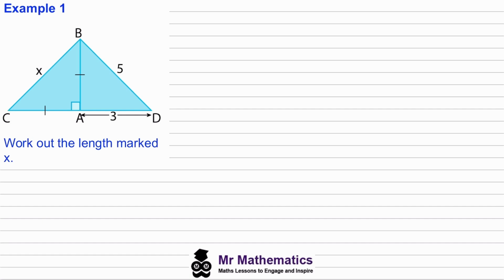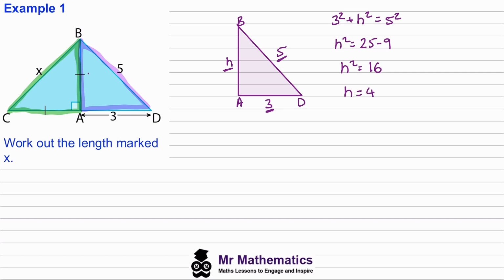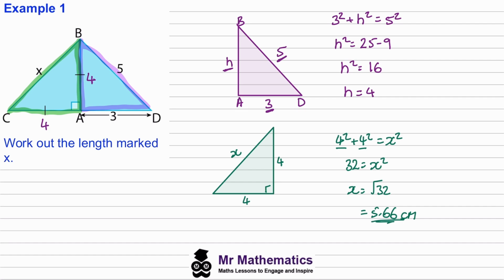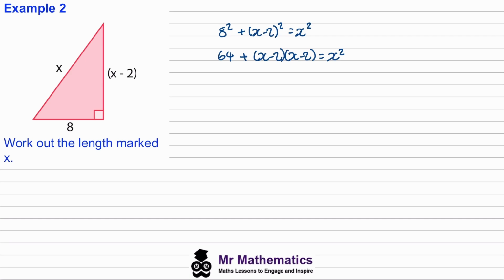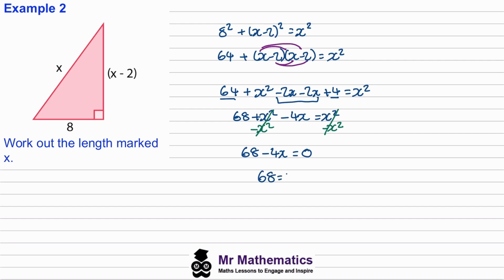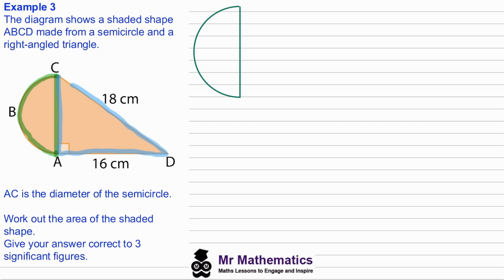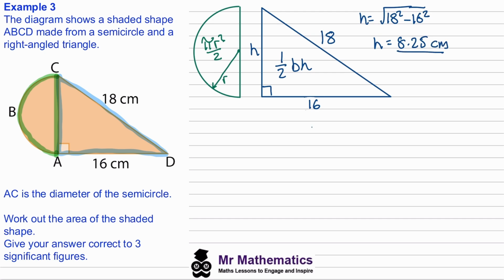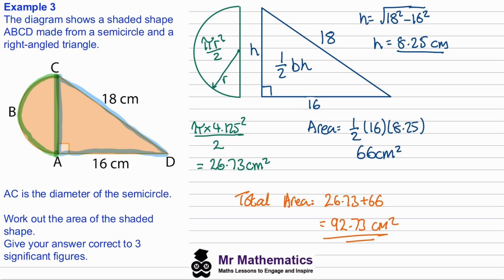Problem Solving with Pythagoras' Theorem | Mr Mathematics